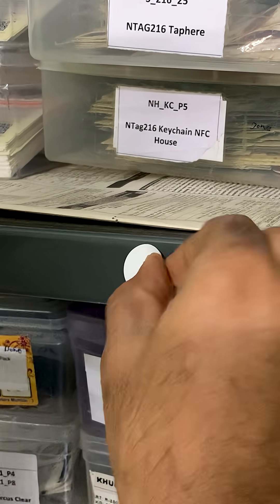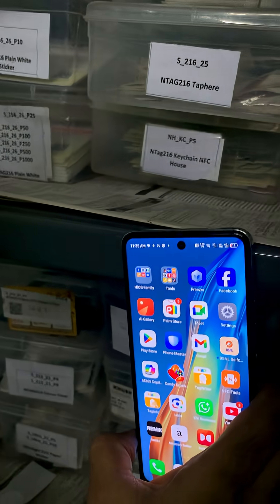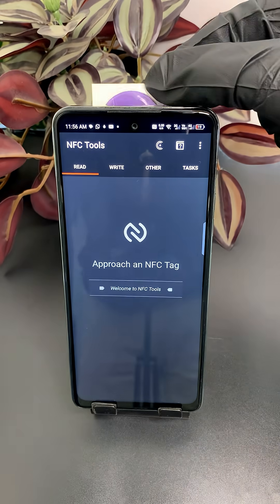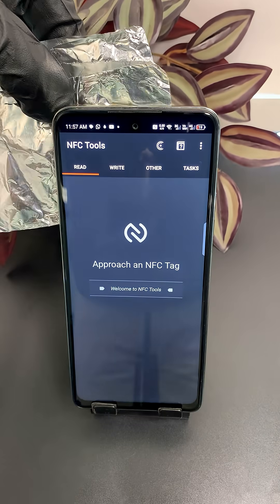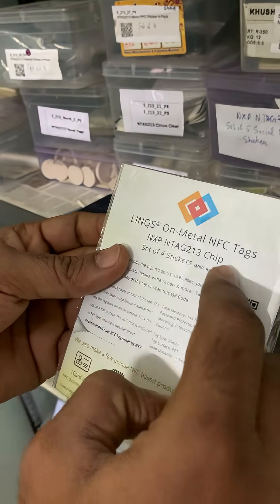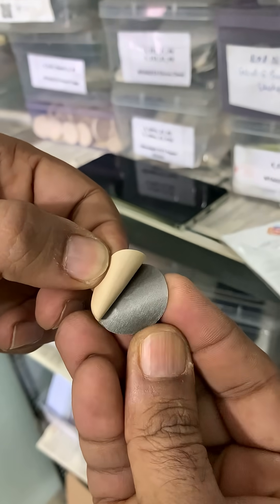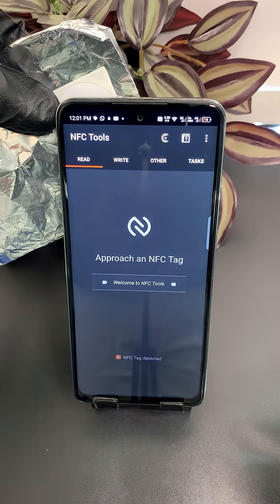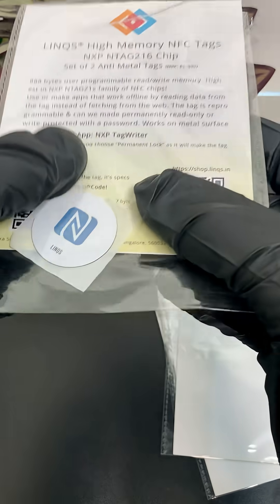Do NFC Tags Work on Metal? Here’s the Truth!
Ever wondered if NFC tags work on metal surfaces? 🤔 In this video, we test NFC tags on metal, explain why metal can interfere with signals, and show the solutions that actually work.

🔍 What you’ll learn:

Why NFC tags often fail on metal
How anti-metal NFC tags work
Real-life tests on metal surfaces

Tips for choosing the right tag for your use case